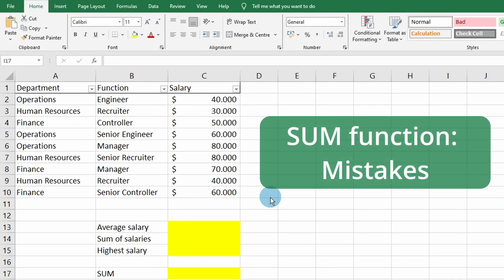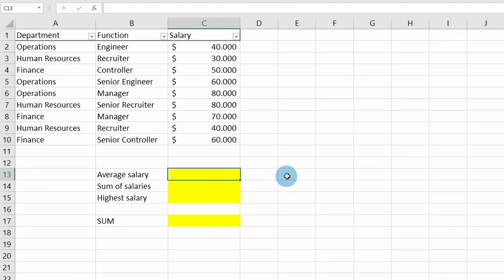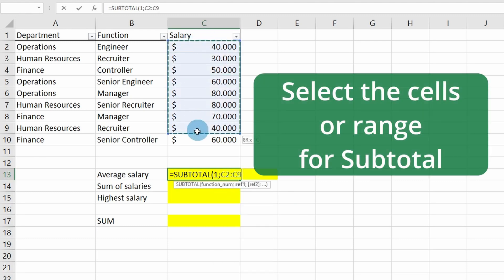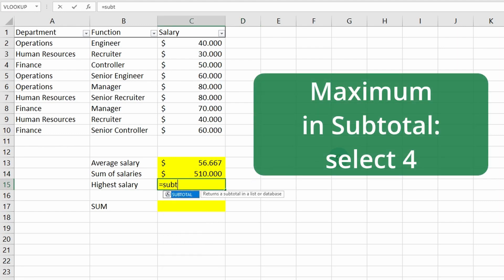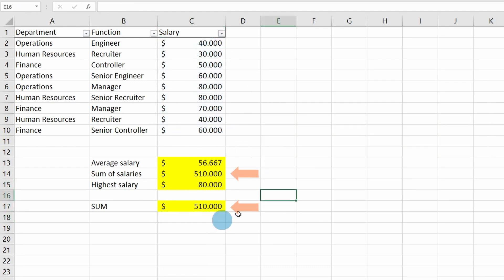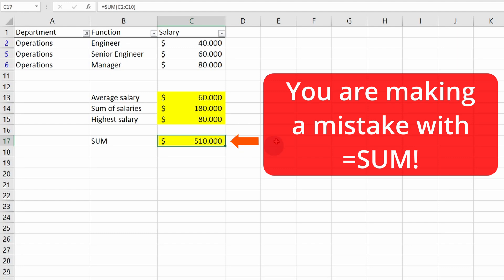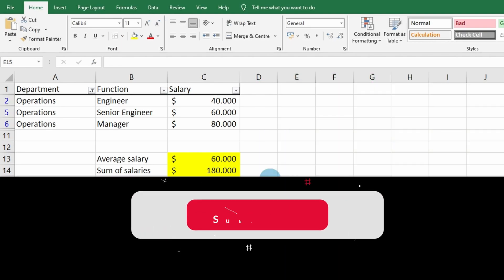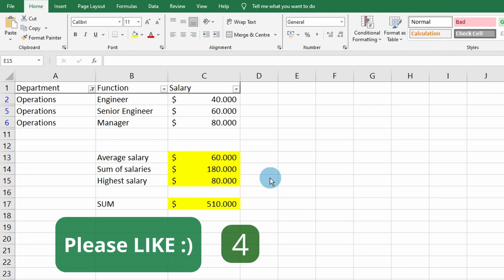Maximize Your Productivity: Excel SUBTOTAL vs SUM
This video shows you how to maximize your productivity and which function in Excel is better: SUBTOTAL vs SUM.

In this video, we'll be discussing the SUBTOTAL function and the difference between the SUBTOTAL and the SUM formulas. We'll also be showcasing the SUBTOTAL function in Excel, and explaining how to use it to calculate different totals.

If you're looking to maximize your productivity in Excel, then be sure to watch this video! By understanding the Subtotal and Sum functions, you'll be able to achieve more in less time. Plus, the Subtotal function is easy to use and can be used in a variety of situations, so it's a good tool to have in your spreadsheet arsenal!

Here's what we'll cover:

- Excel Subtotal Function vs. SUM: Discover the key differences between Subtotal and Sum, and why Subtotal can be a game-changer for your data calculations.
- Subtotal Excel Formula: We'll break down the Subtotal formula in Excel, providing you with a clear understanding of how it works.
- Using Subtotal Function in Excel: Learn the step-by-step process of how to use the Subtotal function in your Excel worksheets.
- Subtotal options such as Average and Sum: This video includes the options of Subtotal in order to see which one is the right choice for your specific data analysis needs.
- Using Subtotal with Filtered Data: Understand why Subtotal is good to use with filtered data.

Whether you're a seasoned Excel user or just getting started, understanding the Excel Subtotal function can greatly improve your data analysis efficiency.

Timestamps
00:00 Stop making mistakes with SUM!
00:20 Subtotal and it's options
00:30 Average in Subtotal
00:44 Sum in Subtotal
00:57 Maximum in Subtotal
01:07 Subtotal ain't that special?
01:22 This is where the magic happens
01:42 Subtotal beats SUM!
02:06 Subtotal shortkey bonus